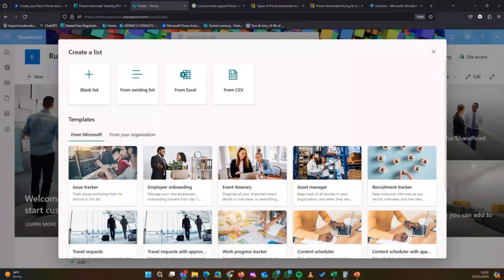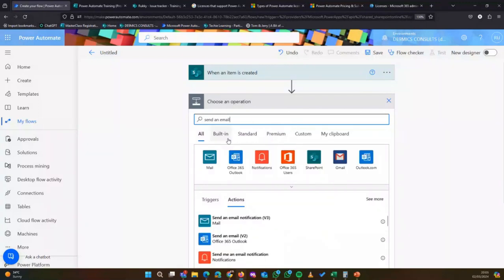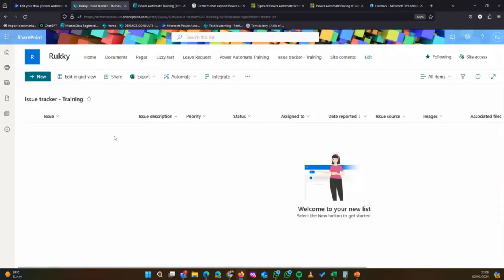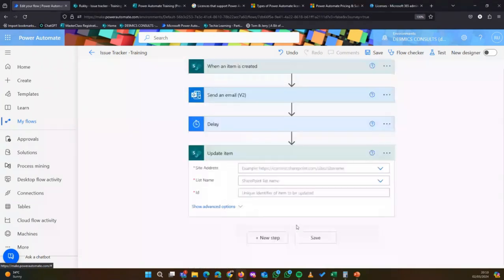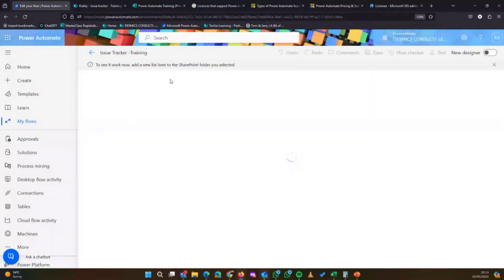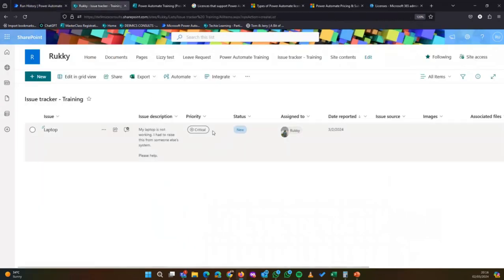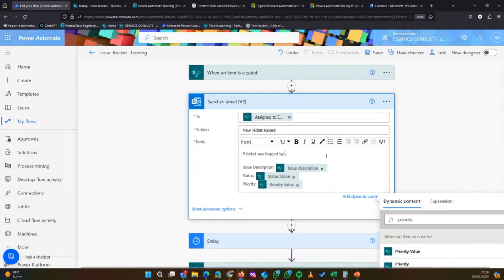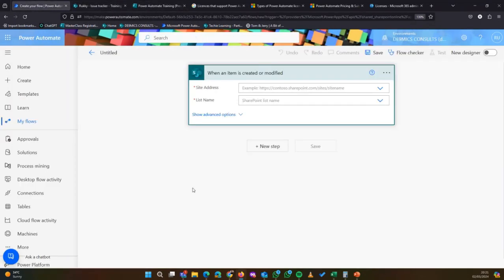Microsoft Power Automate Fundamentals - Part 3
Make your automations intelligent!  In Part 3 of our series, Rukky dives into the power of conditional logic in Power Automate.

Trainer: @rhukhi